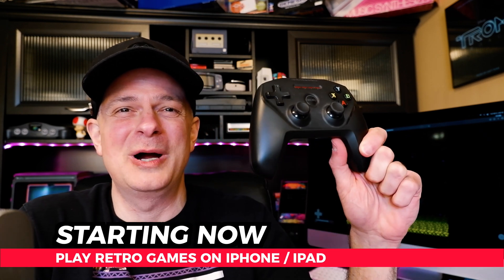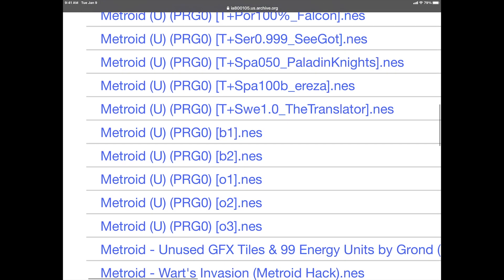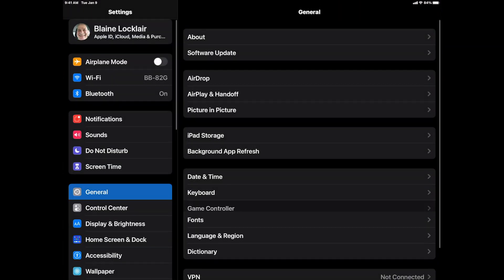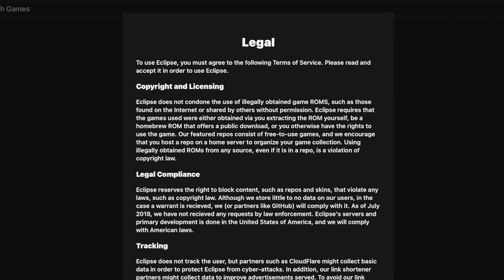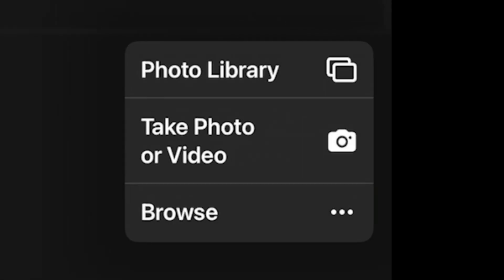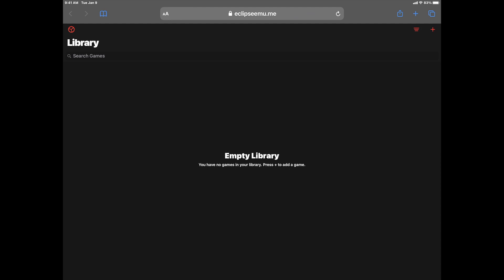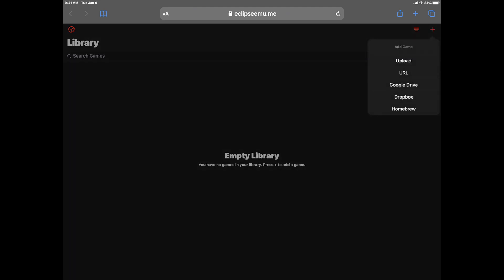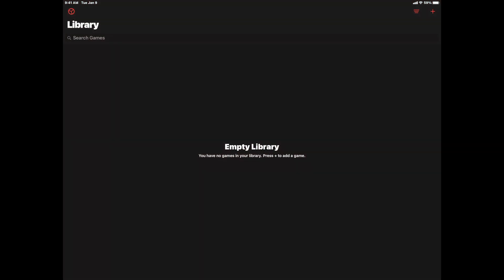How To Play Any Retro Game On iOS - NO JAILBREAK!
Learn how to play any retro game on iOS - no jailbreak needed! I'll show you how.
RetroArch On Mac macOS Big Sur IN JUST NINE MINUTES!

SteelSeries Nimbis Bluetooth Wireless Controller Featured In The Video
(Amazon link)